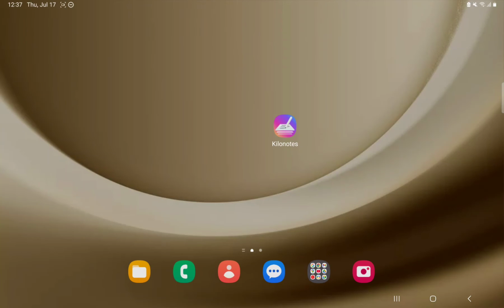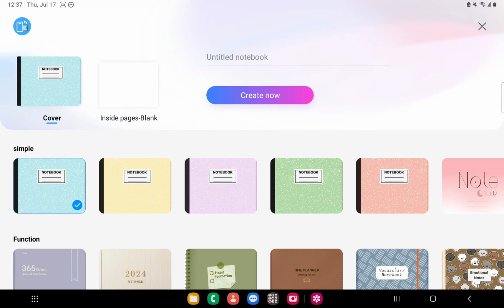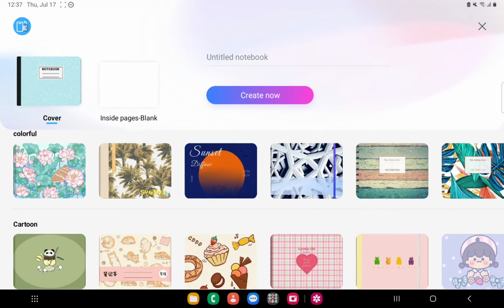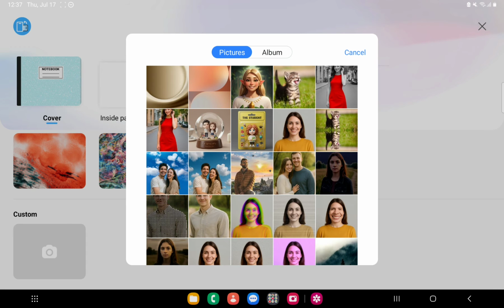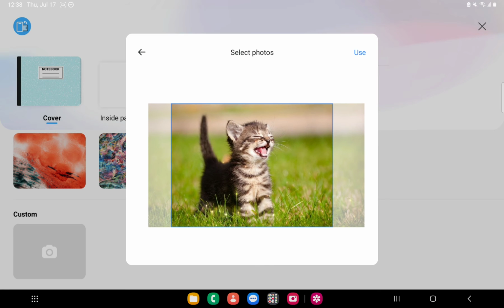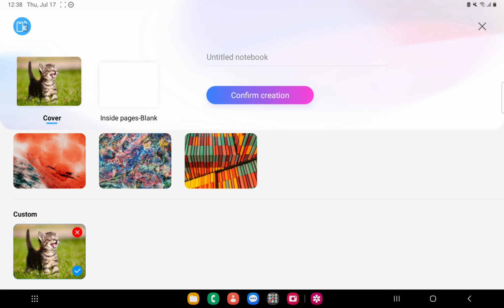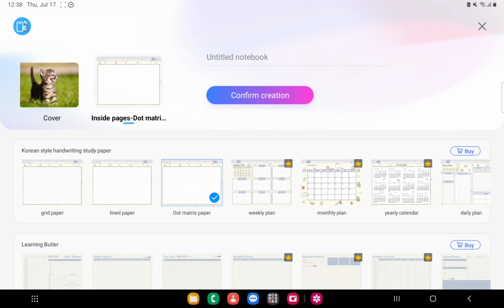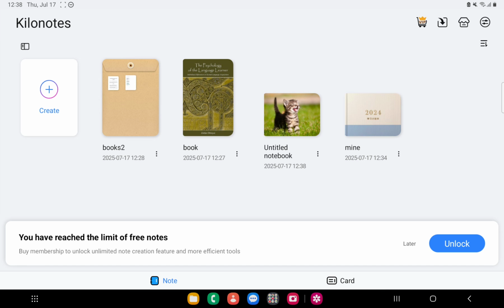How to Create a Custom Notebook Cover in Kilonotes (Student-friendly Note-taking App)